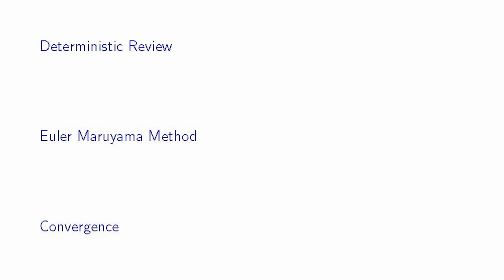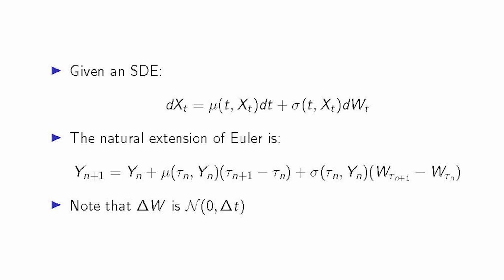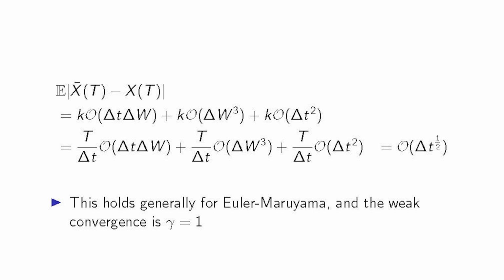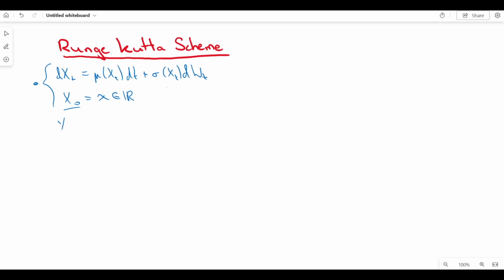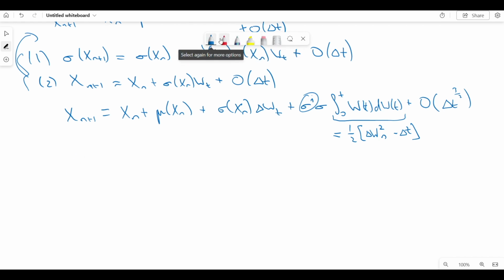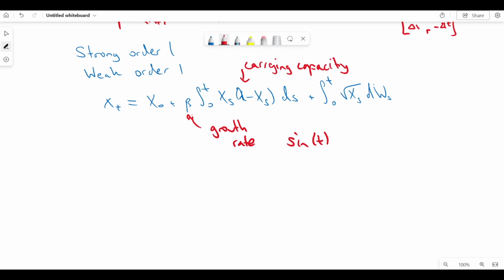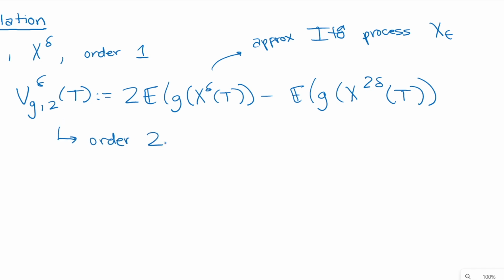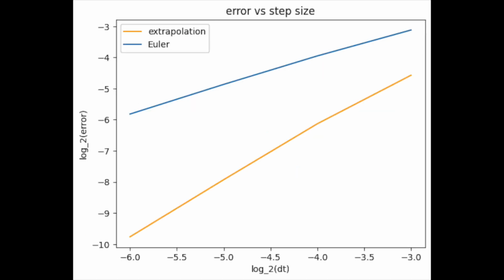Math 545 Projects: Time Descritisations of SDEs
by Ben Arora , George Daccache,  Zach McCarthy